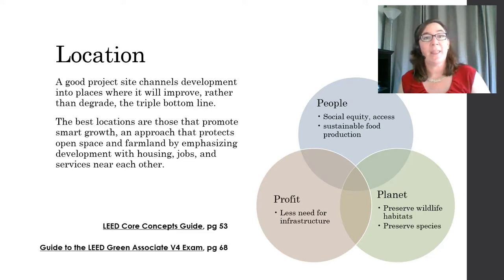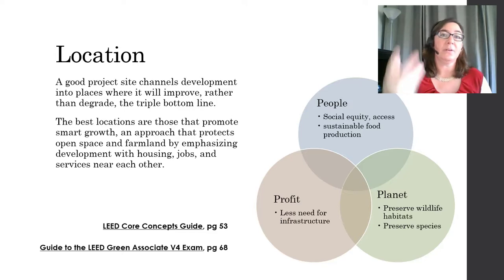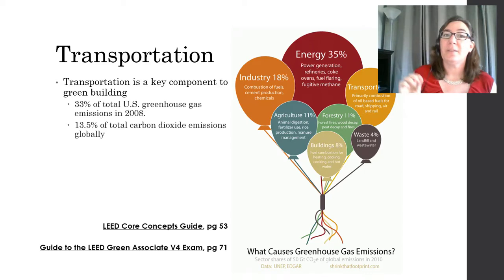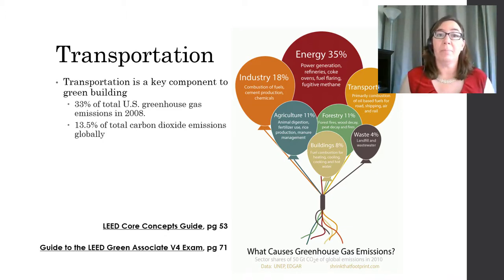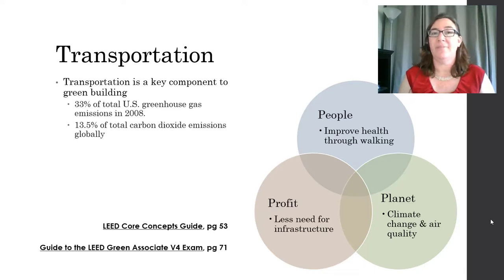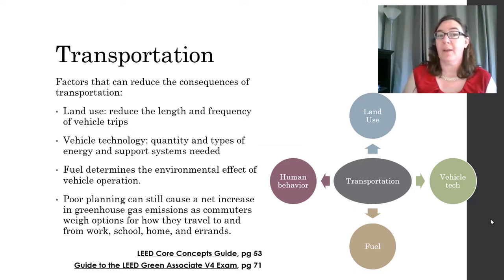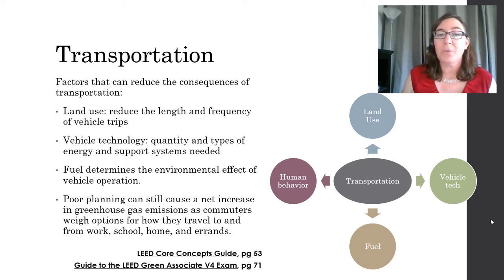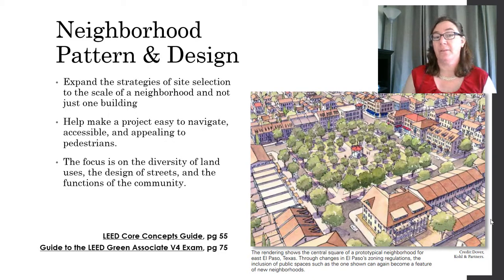Location and Transportation